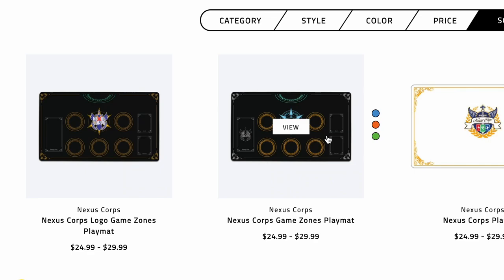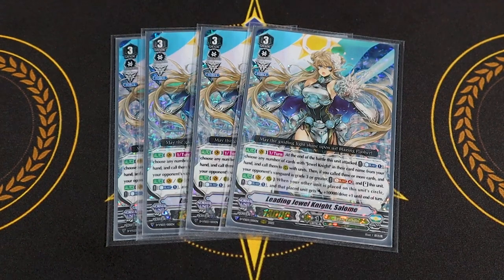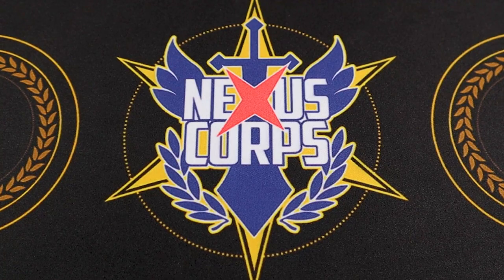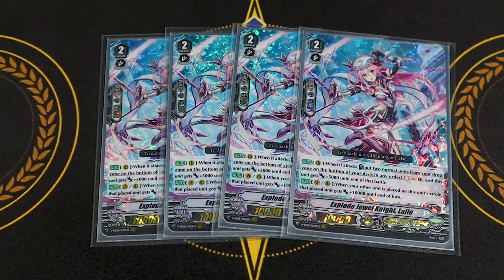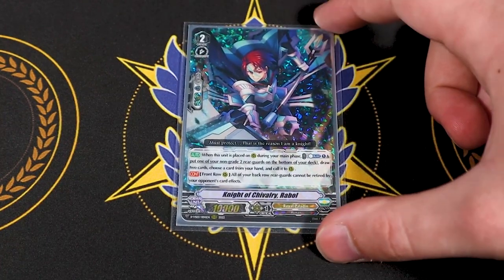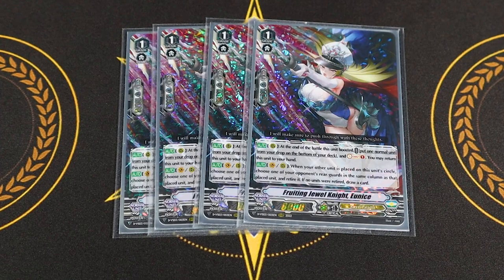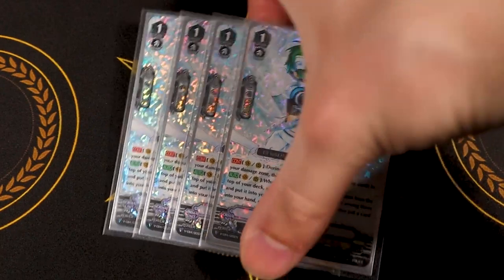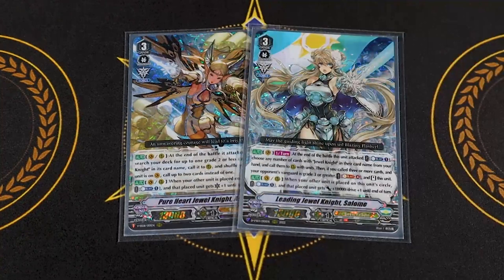JEWEL KNIGHTS! Royal Paladin V-Premium Deck Profile! | Cardfight!! Vanguard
Today we got an updated Royal Paladin deck for you guys. Here's Richard's Jewel Knight deck revolving around Salome and support from V Clan Collection Vol. 3. Enjoy!